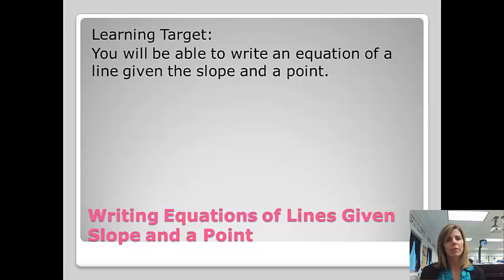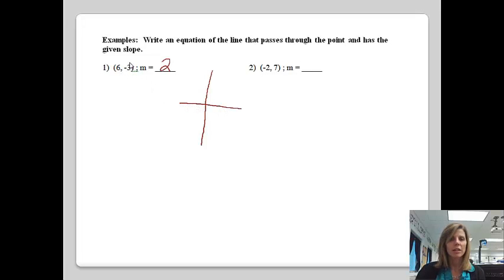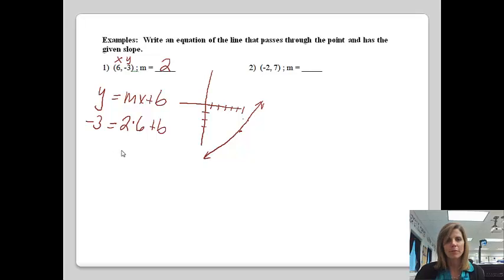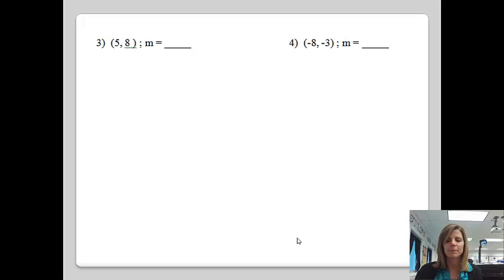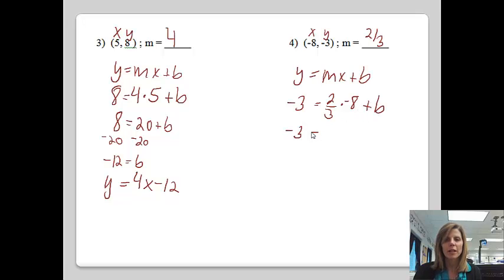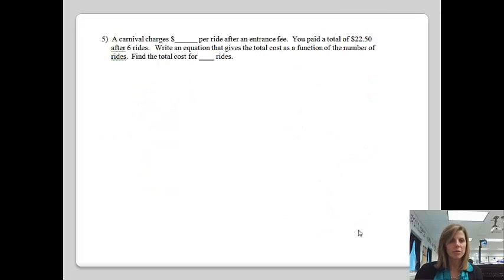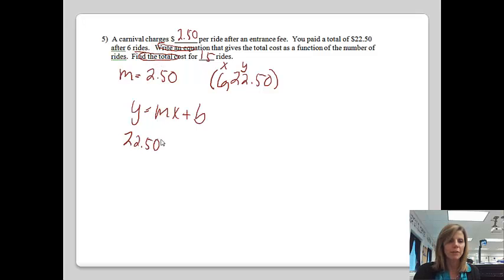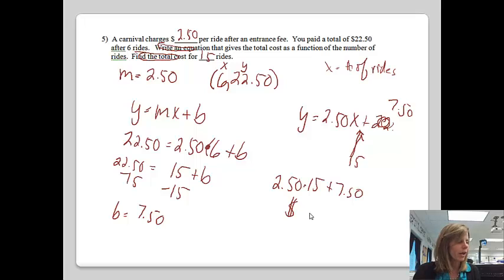Writing an Equation of a Line Given Slope and a Point